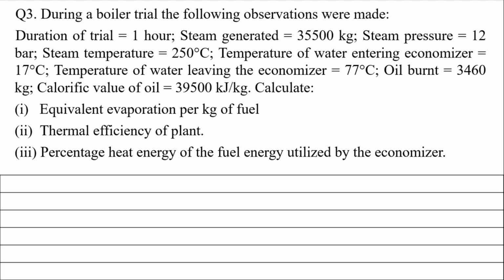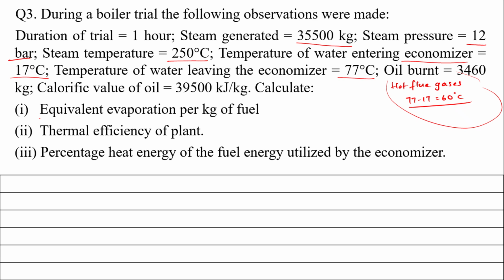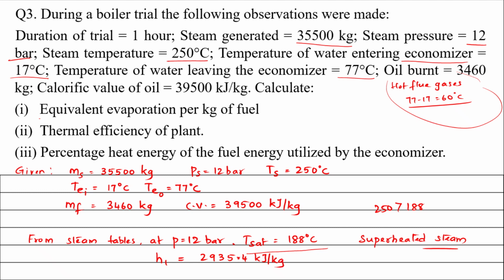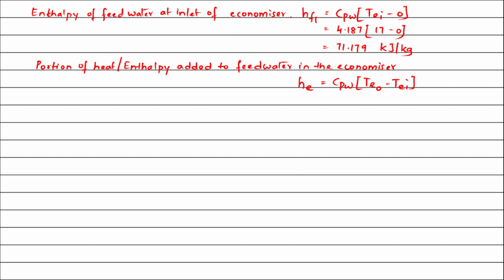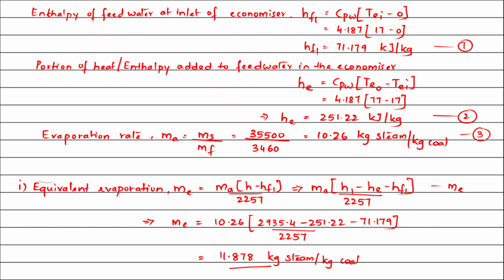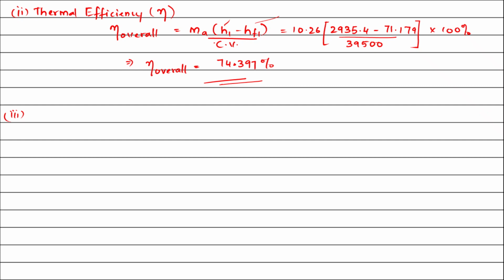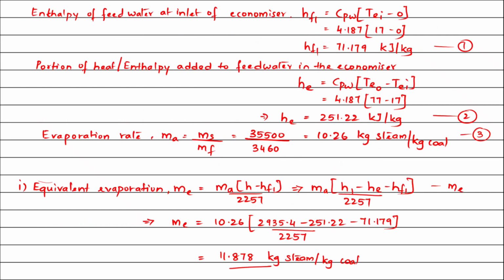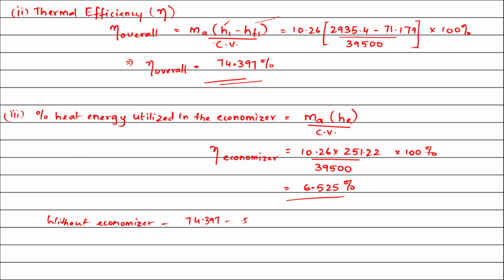Boiler Performance Numerical 3